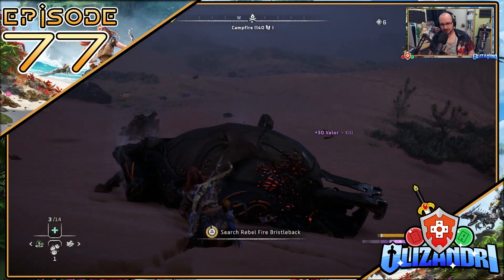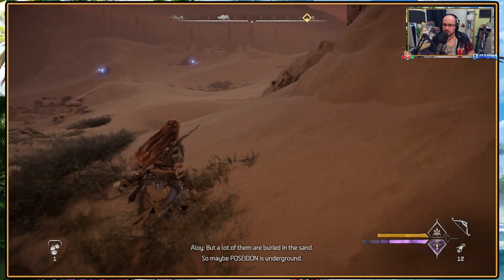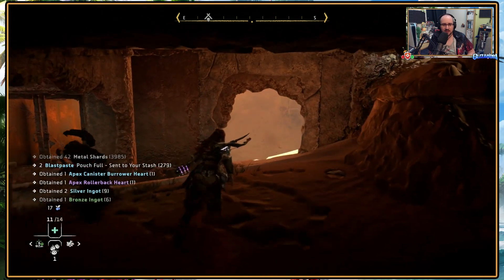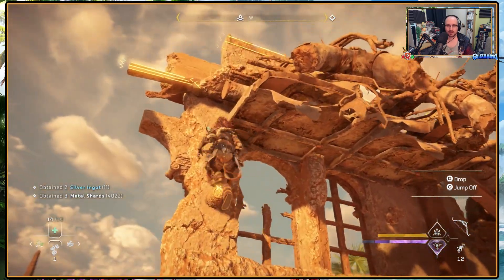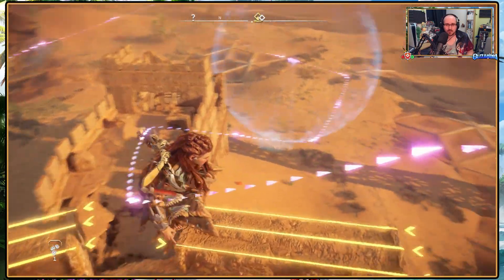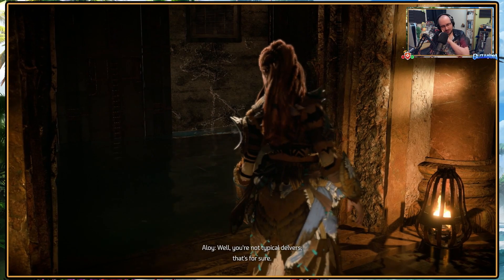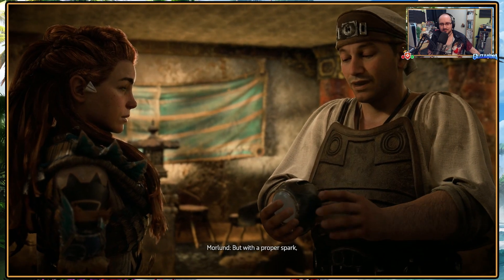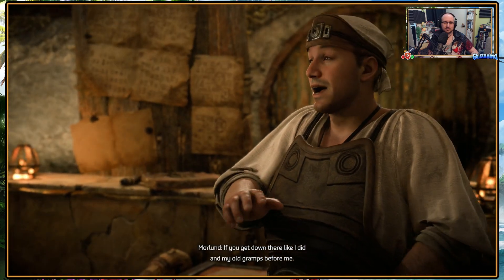Horizon Forbidden West - The Sea Of Sands Arrival, Morlund, Abadund & Stemmur's Delve - Episode 77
Aloy's adventure continues in a new Let's Play as we take on a blind playthrough of Horizon Forbidden West!
With the planet under threat and the time remaining to save it dwindling, Aloy frantically searches for a backup of Gaia that brings her to a new frontier...

We arrive at a ruined Las Vegas at last to take on our next story quest, The Sea Of Sands, arriving to find water pouring out of a building as we meet Morlund, Abadund & Stemmur and find out about their delve...